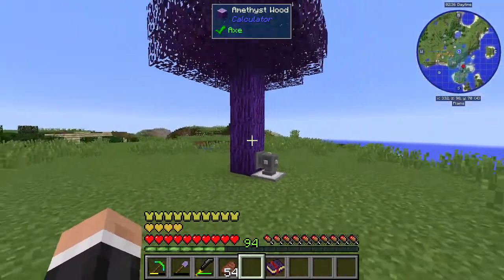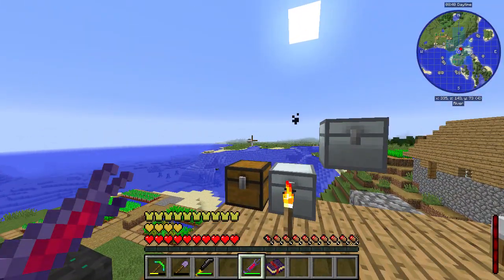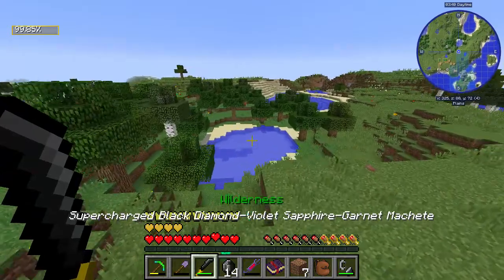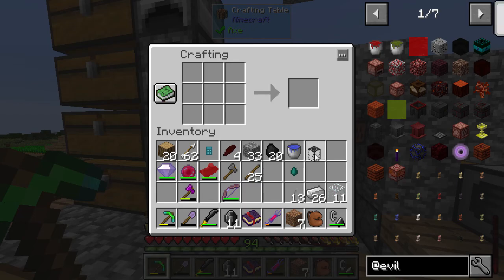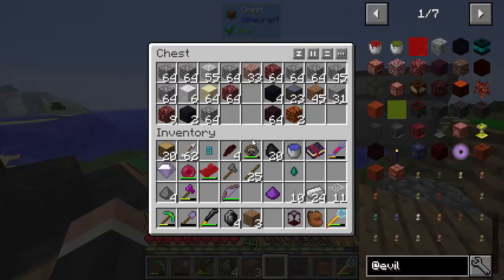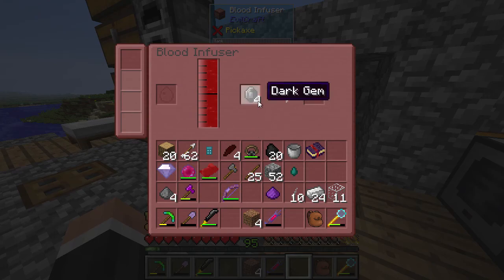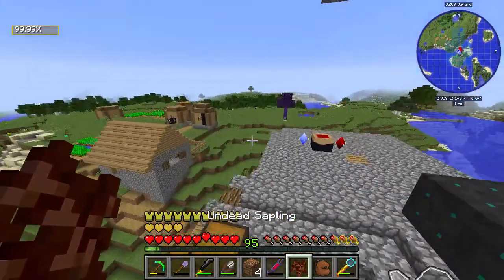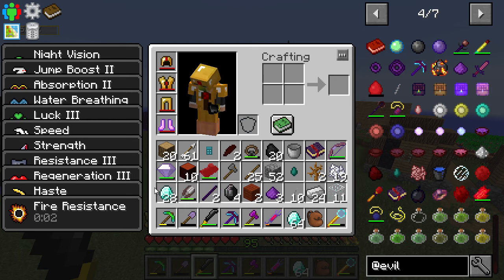FTB Horizons 3 | Starting Evilcraft Blood Farm! | E12 (Modded Minecraft 1.12.2)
Welcome to this FTB Horizons 3 modpack let's play. FTB Horizons 3 is a new Minecraft 1.12.2 modpack by the Feed The Beast team. Let's play FTB Horizons 3!

- Starting Evilcraft Blood Farm! -

In this episode we start this brand new 1.12.2 modded Minecraft pack called FTB Horizons 3. We dive into the Evilcraft mod where we learn how to make an Evilcraft blood farm! We need a blood infuser and some hardened blood as well as an undead sapling. We also craft ourselves a pick of vengeance which has a fortune 5 enchantment!

LINKS

About:

Horizons III is the sequel to the original Horizons and Horizons: Daybreaker, but updated and remastered for 1.12.2. The Horizons series is created to showcase some lesser-known mods in the Minecraft world that don’t often get put into larger FTB packs. It aims to show off new mods to the realm of FTB, such as Astral Sorcery, Cyclic, EvilCraft, Integrated Dynamics, Silent Gems and The Lost Cities, just to name a few. Other commonly used mods are added in to fill content gaps where needed to better round out the player experience. The mods are left as default as possible to match resources and information found online to help you along the way.